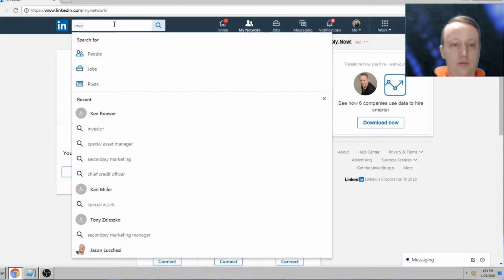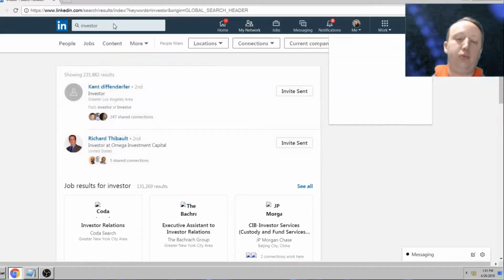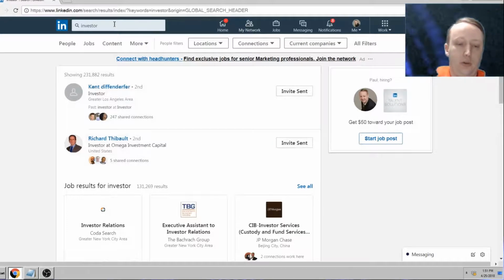Linked In Ninja Part 2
The second episode of our Linked In Series.  We focus on finding investors for your note business!